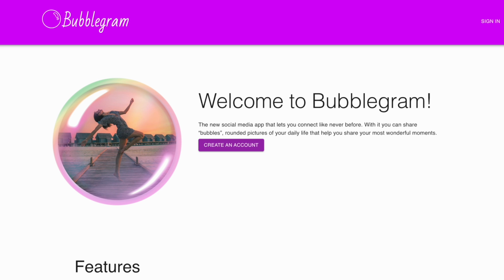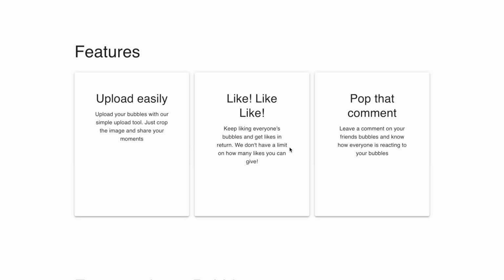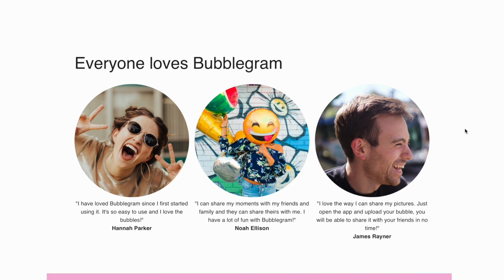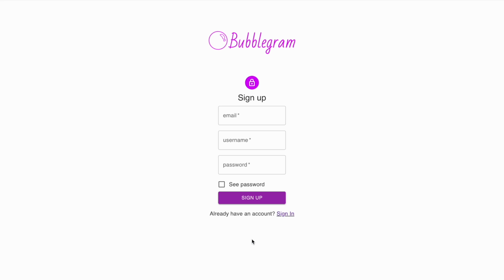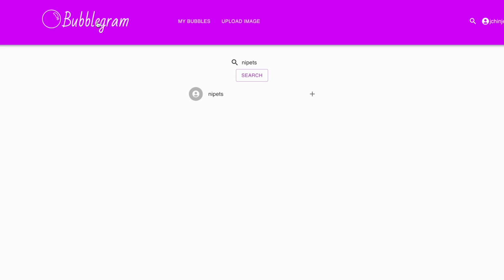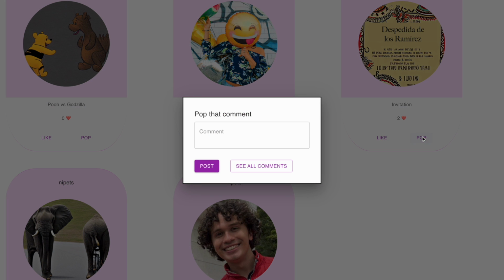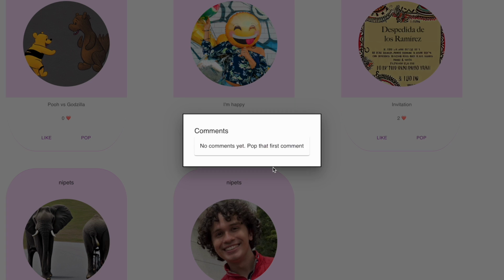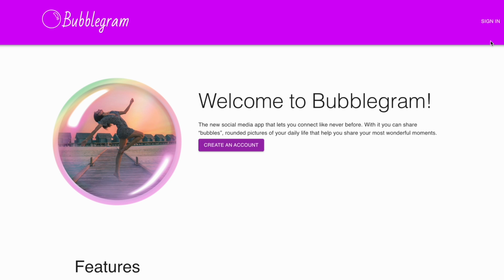Bubblegram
MLH Orientation Hackathon Project